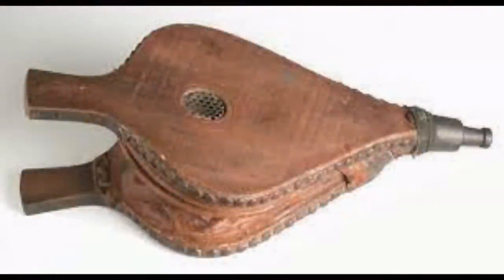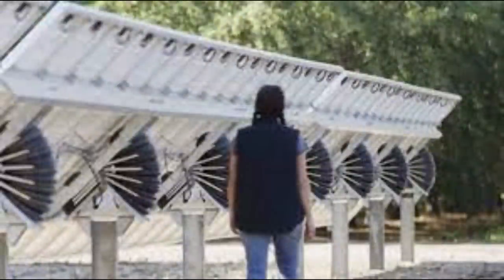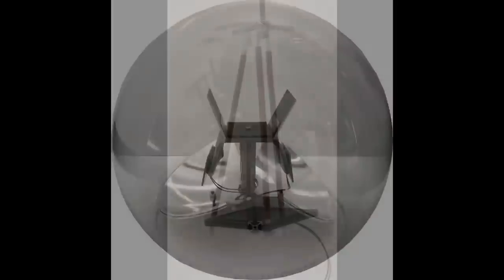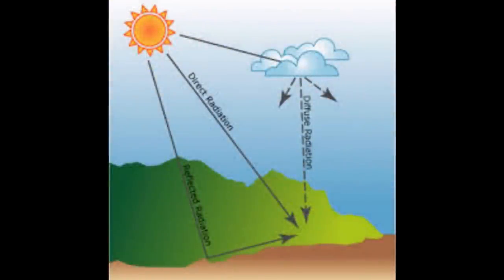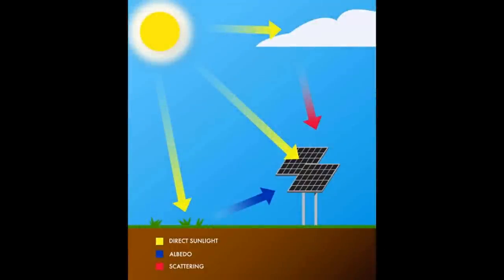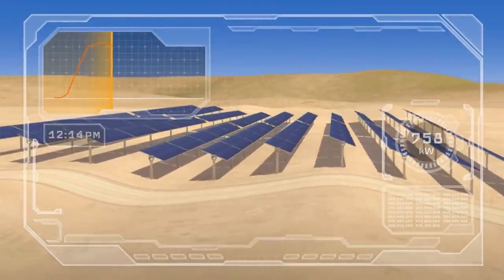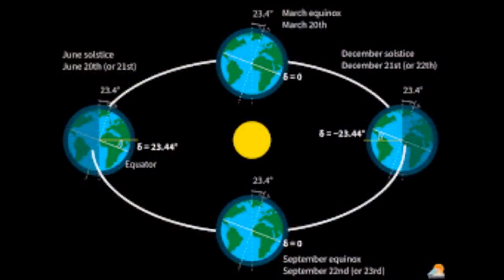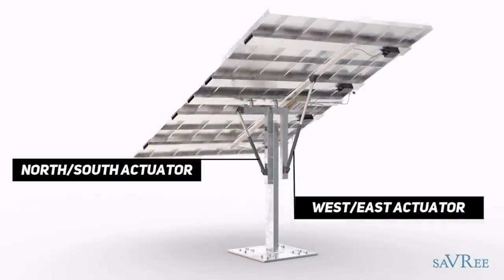1674 Amazing Advances In Solar Tracking And Are They Worth It